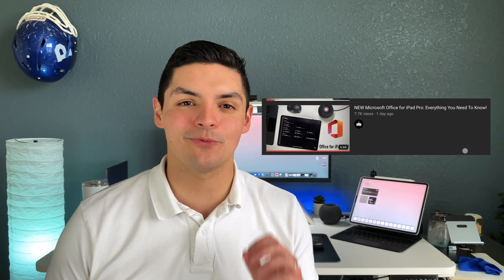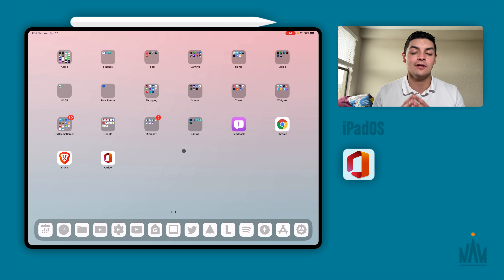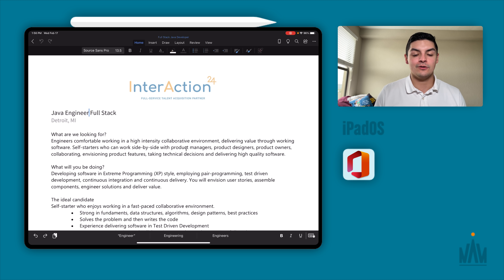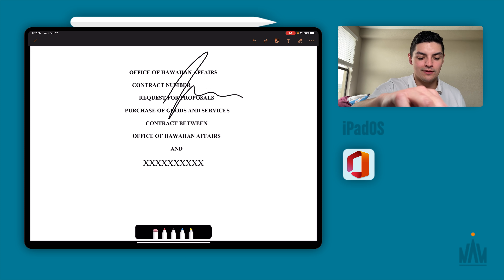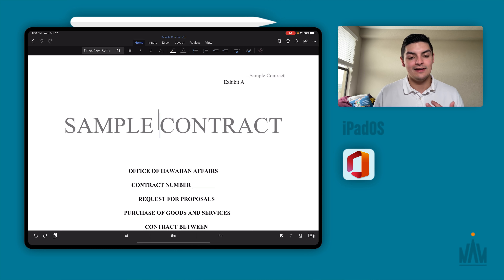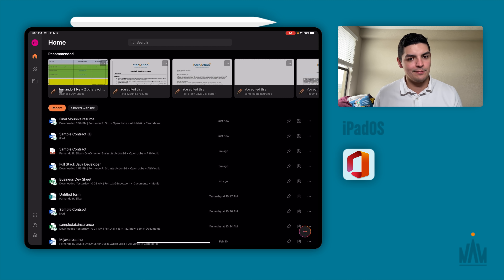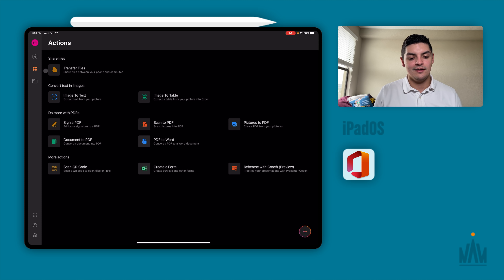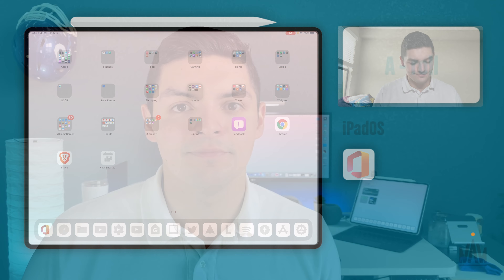Watch This Before Downloading New Microsoft Office App on iPad! Part 2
Microsoft just released their iPad dedicated Microsoft office application! I wanted to take the time to show it off to everyone.  I think it's a huge win!

Products in Video:
Timbuk2 messenger